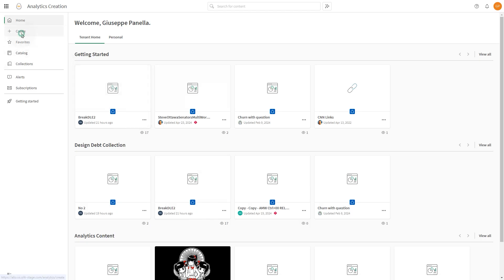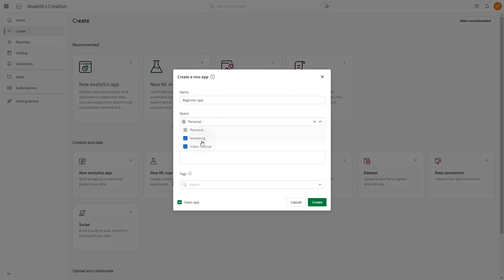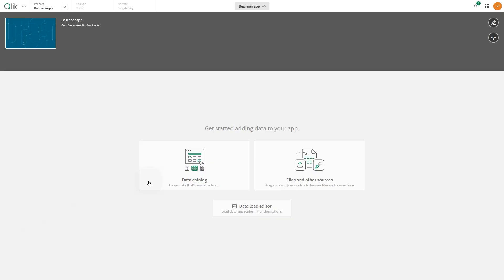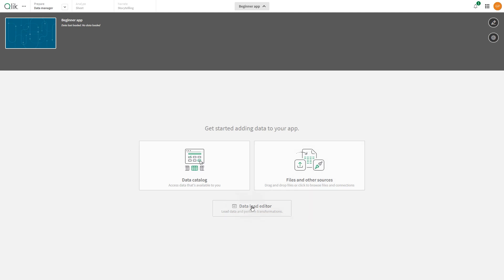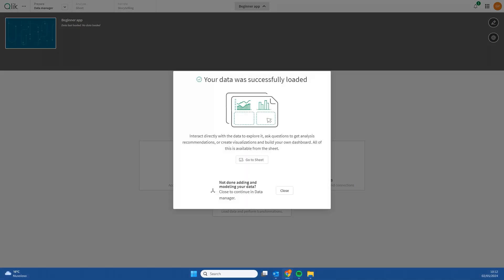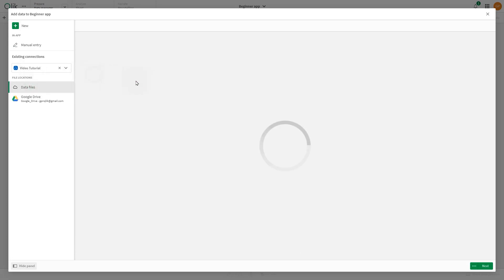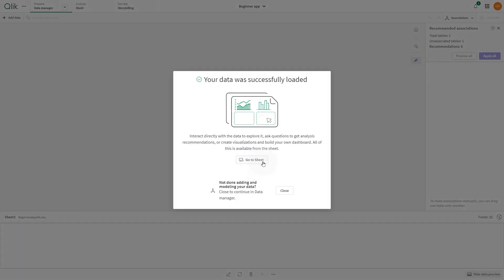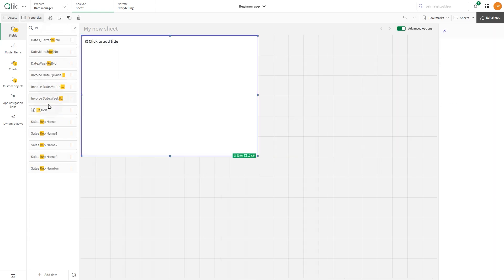Creating a new analytics app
In this video, we’ll show you how to create an app in Qlik Cloud.